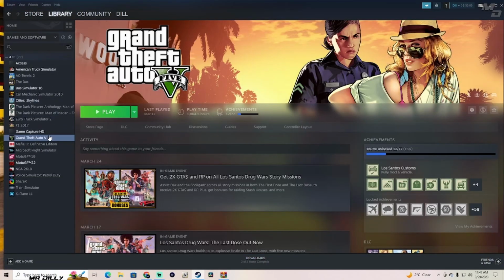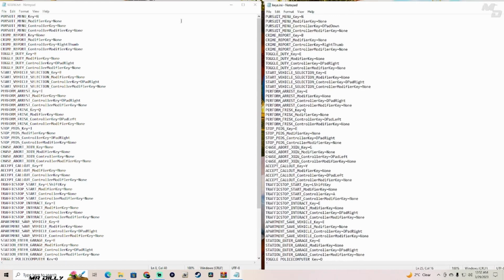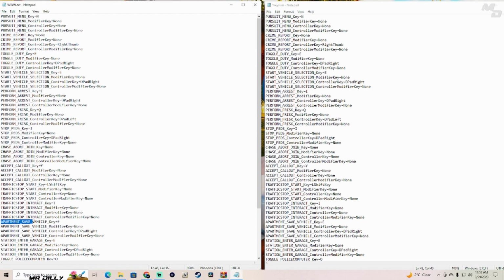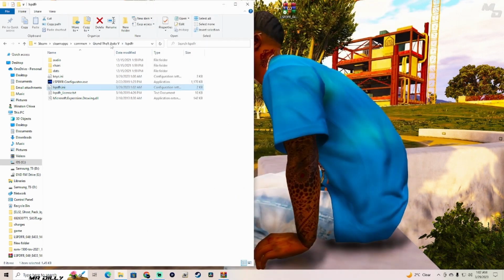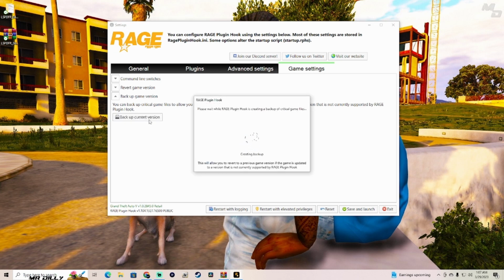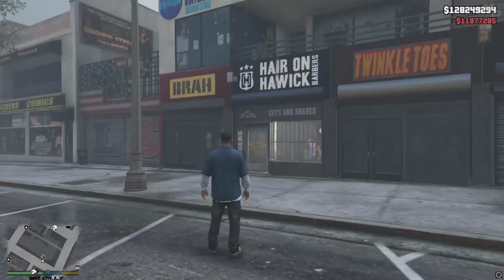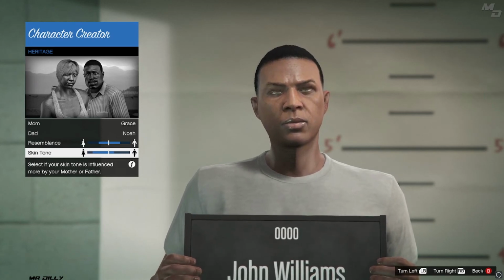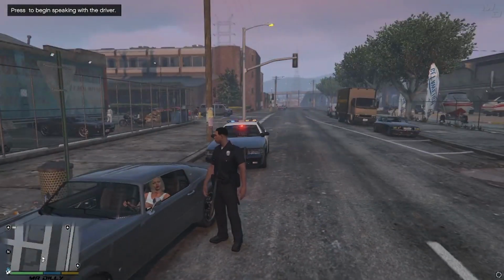Ultimate Guide: Installing LSPDFR 0.4.9 for a Next-Level GTA V Police Mod Experience!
MOD LIST